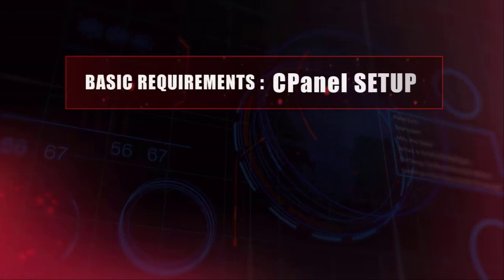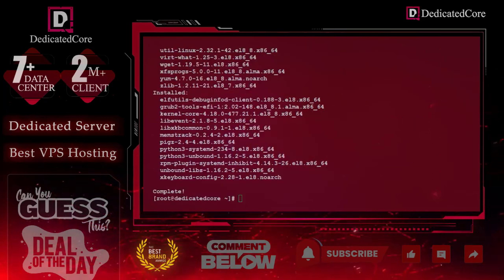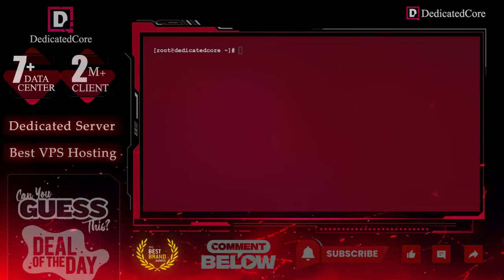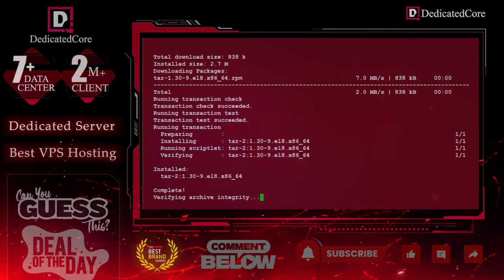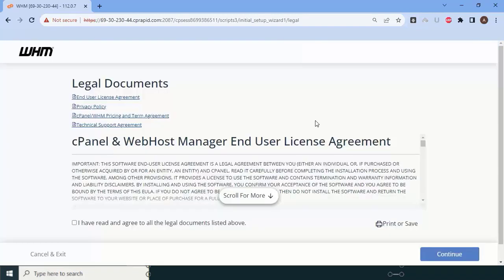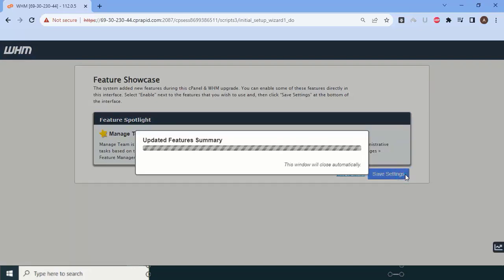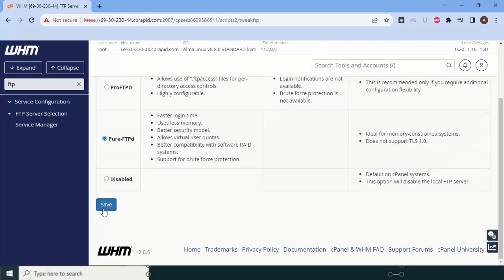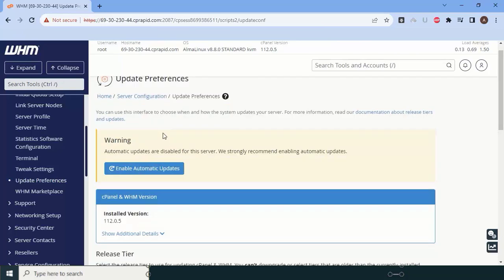How to Install cPanel WHM on AlmaLinux- RockyLinux, Centos and CloudLinux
If you are looking for how to set up whm and how to install cpanel on Linux based systems that are almalinux, rockylinux, centos, and cloudlinux. So no look further! This is the best tutorial, we will guide you through the step-by-step process to get cpanel/whm up and running on your Linux distribution.

Here we provide you a complete cpanel server series to help you in your path. Cpanel / whm is a web hosting control panel that simplifies server management, manages email accounts, and easier to host websites.

So watch this video till the end to learn about how to install Cpanel and whm on Ubuntu, Almalinux, rockylinux, centos, and Cloudlinux.